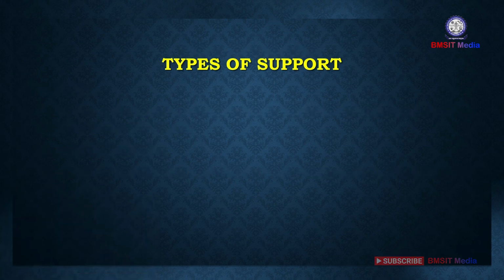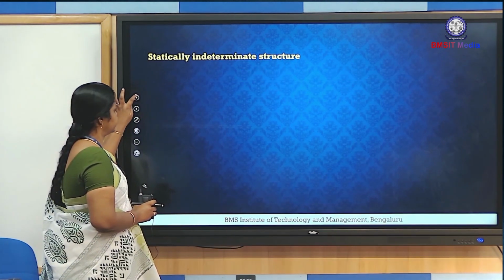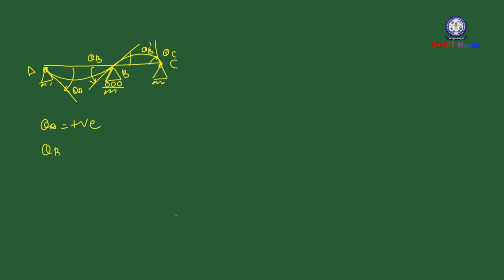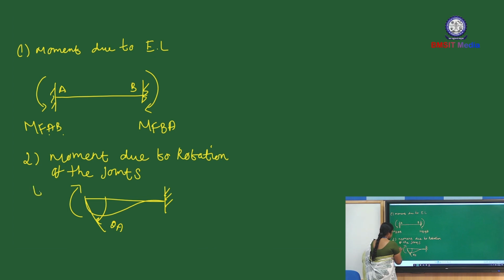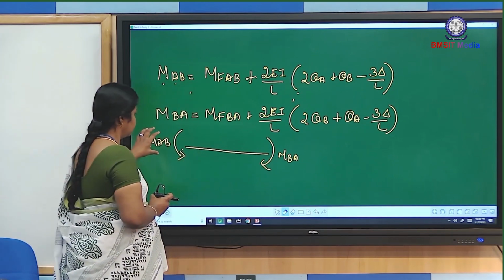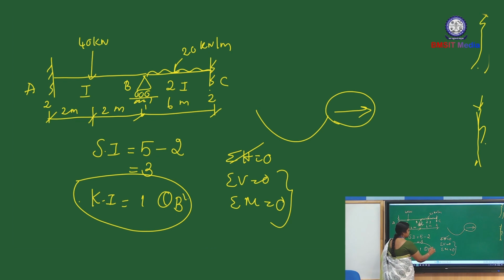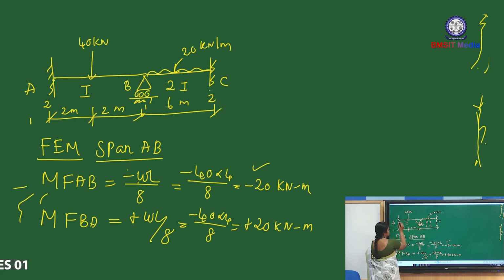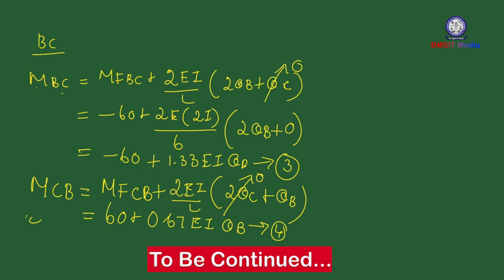CIVIL Dr G ARUNA 01 3rd Year 5th Sem AIS 01